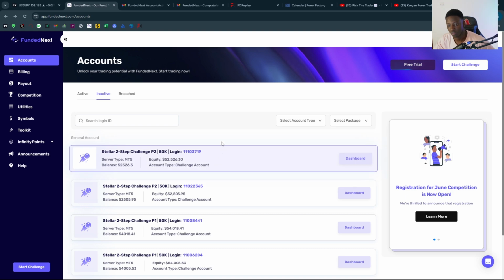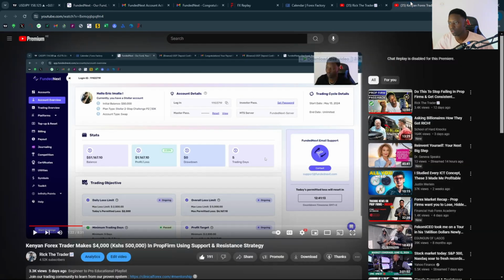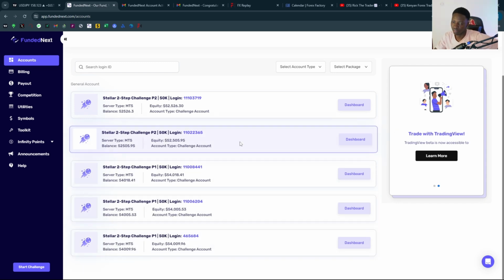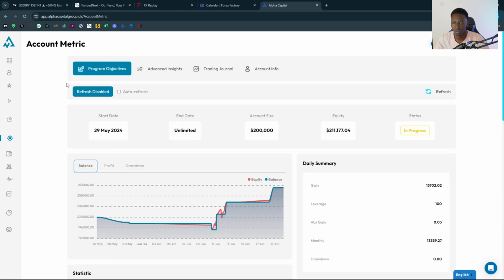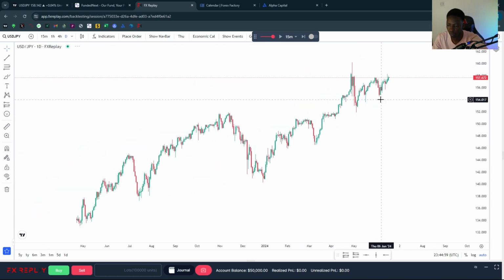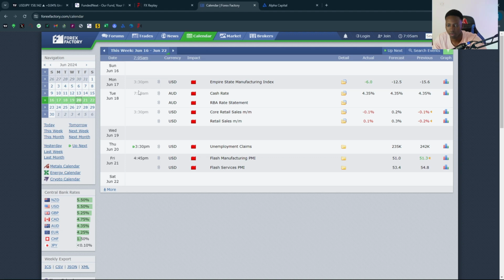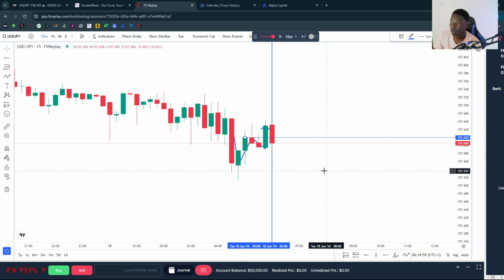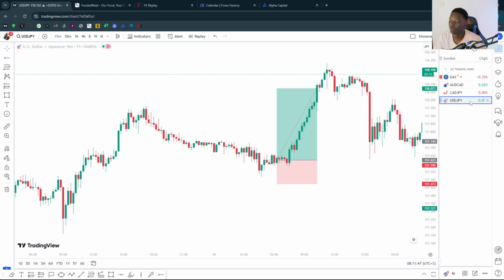Officially Funded 6 $Figures / Passing Two Prop Firm Challenges In A Week!